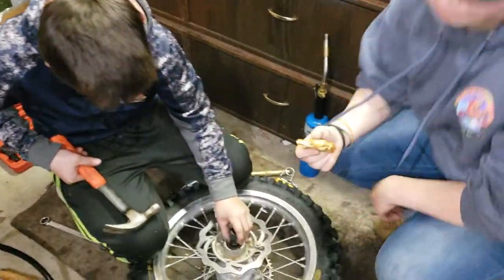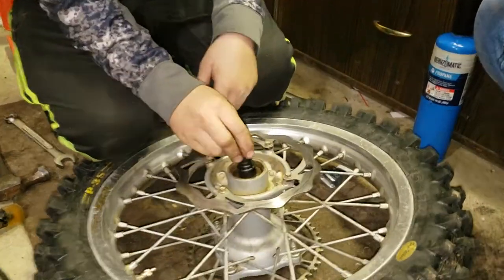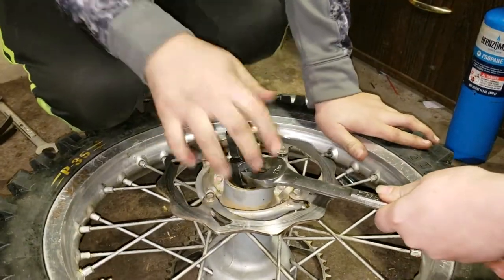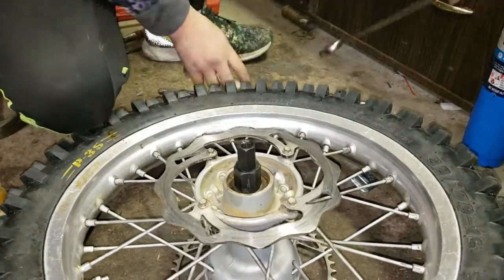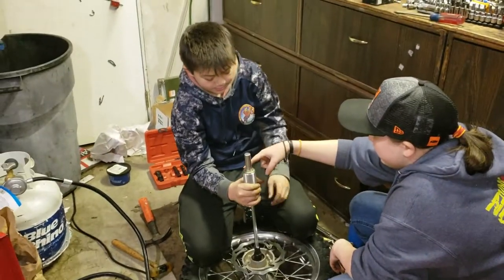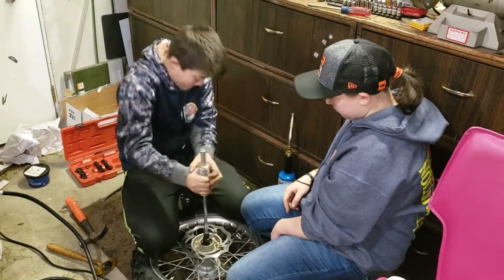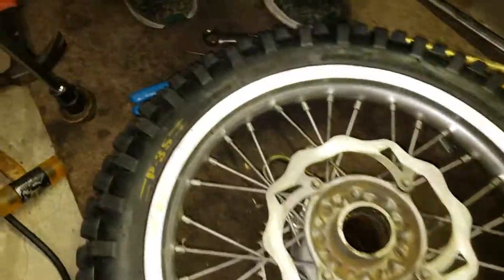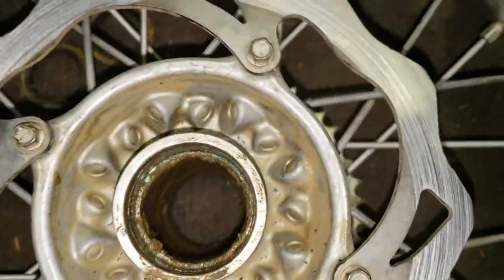Wheel bearing removal with a slide hammer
It's  Christmas Eve and we plan to ride tomorrow...but someone's rear wheel bearings are trashed! Quick bit of maintenance and then back to scheduled Christmas Eve activities.  New bearings are already frozen and ready to drop in.